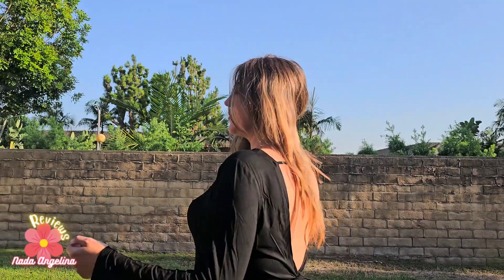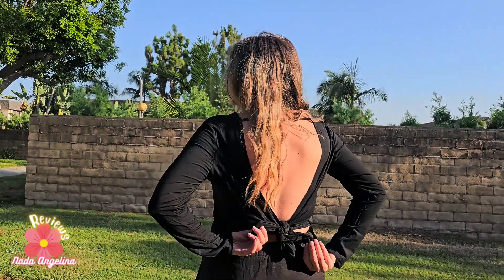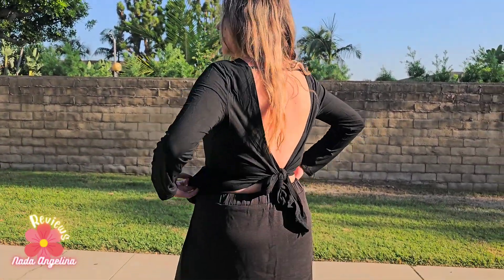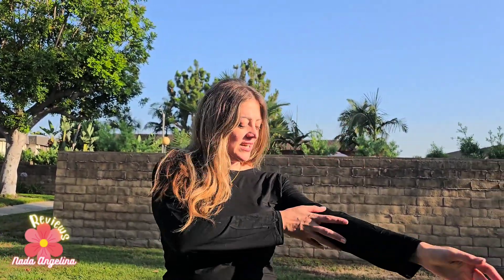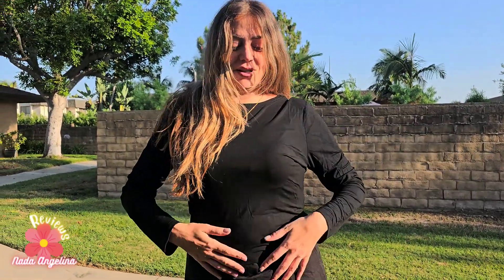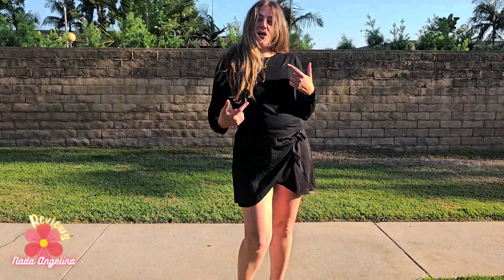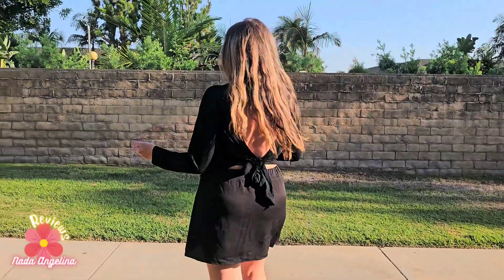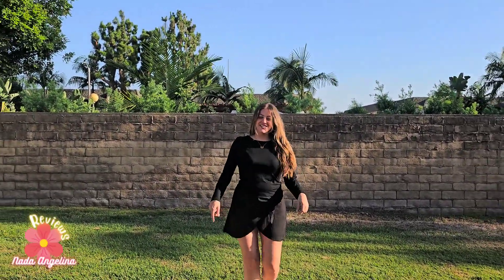Womens Backless Long Sleeve Top